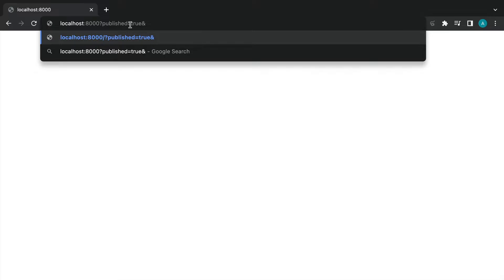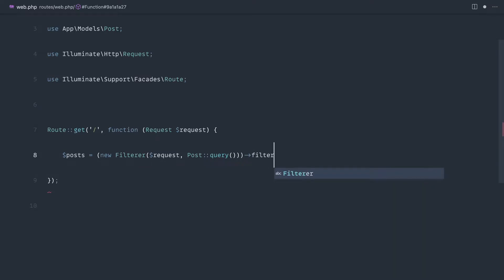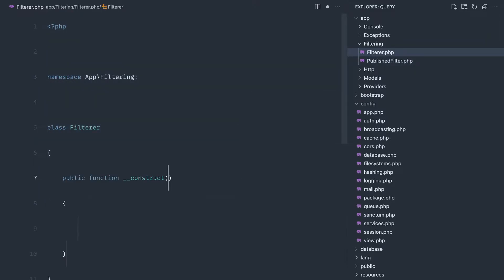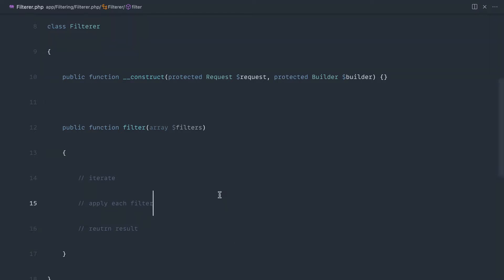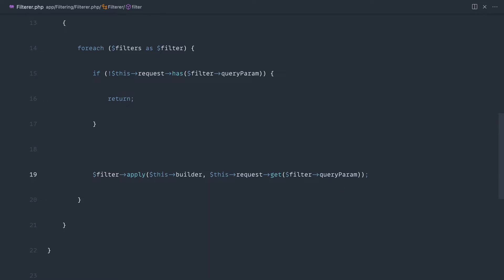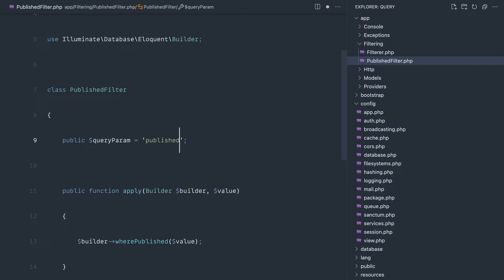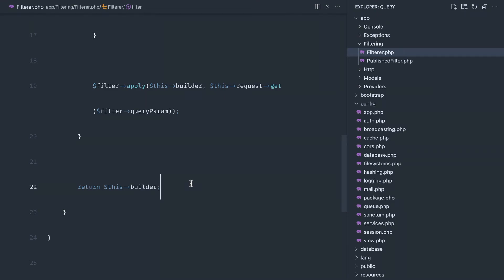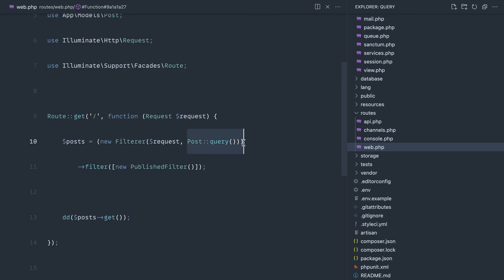The Eloquent Query Method: Passing a Builder around (7/7)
Ever used the Eloquent query() method in Laravel before? In this short course, we'll dive into what this method does, and demonstrate the ways it can be used.